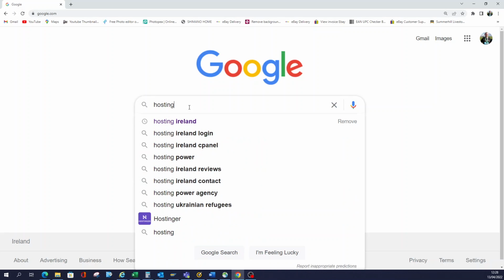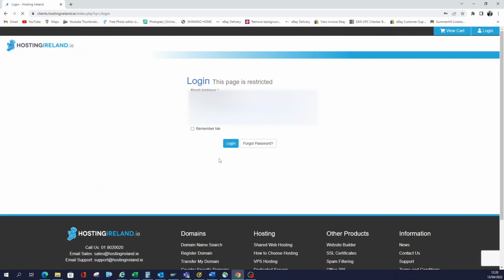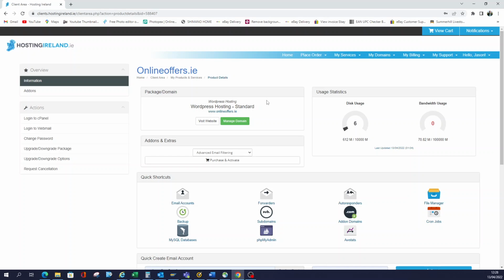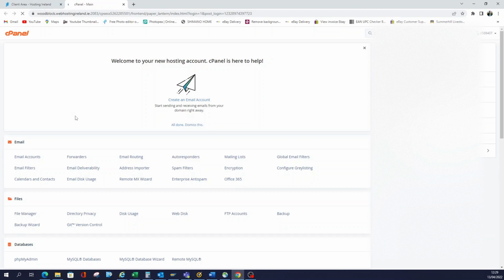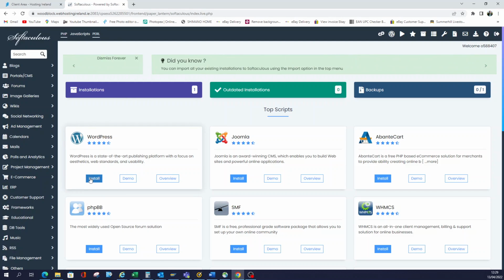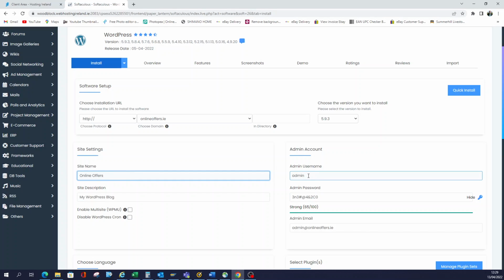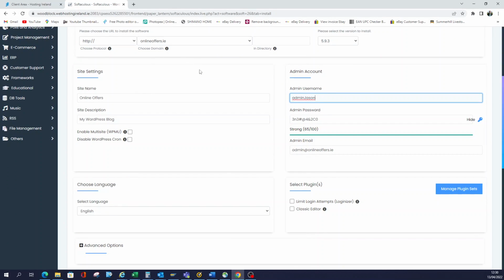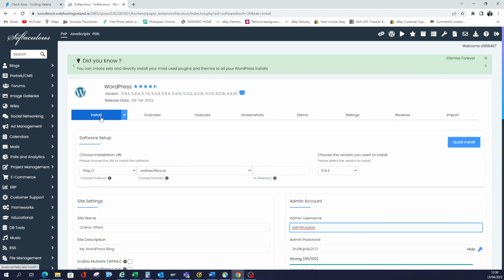How to Install Wordpress on Hosting Ireland